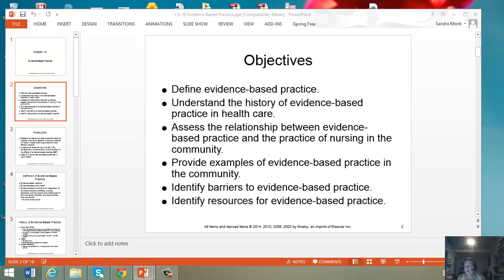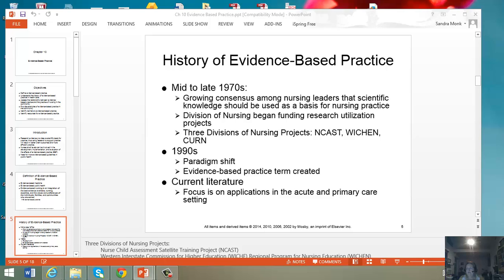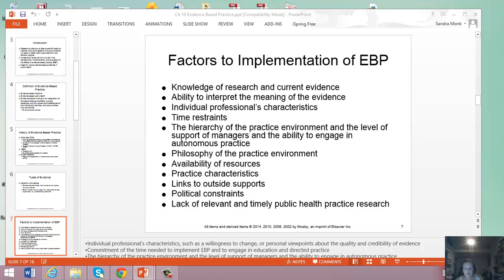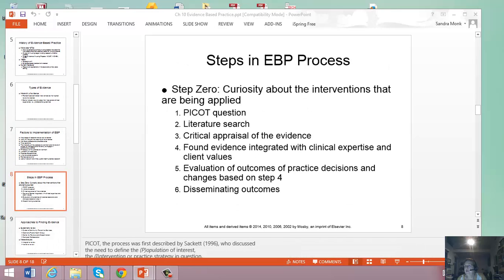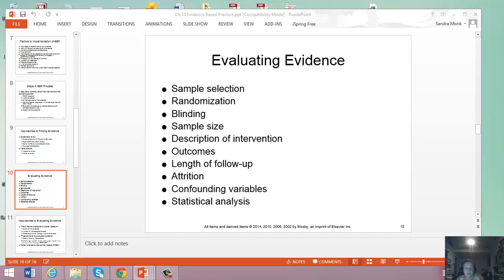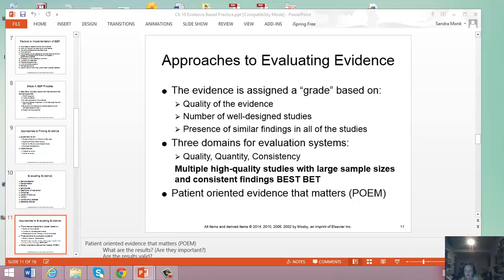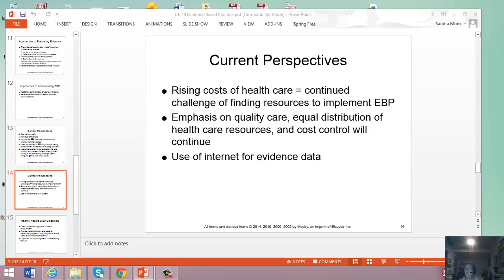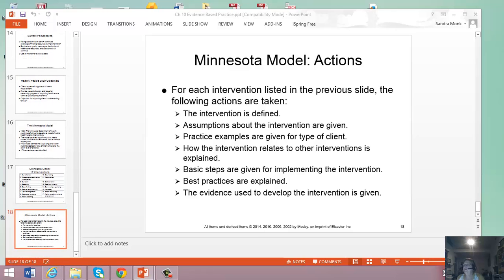Evidence Based Practice